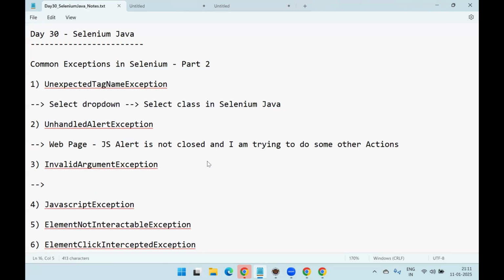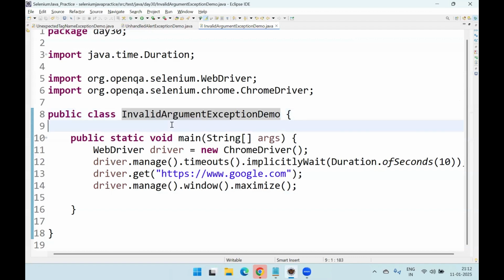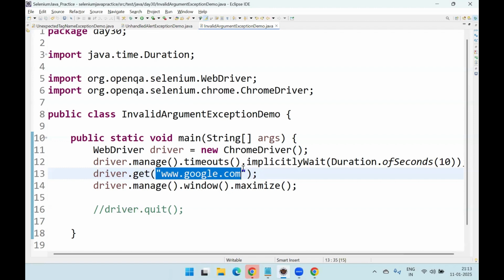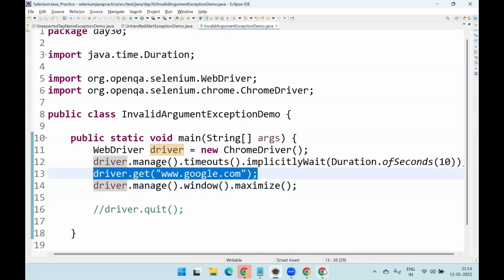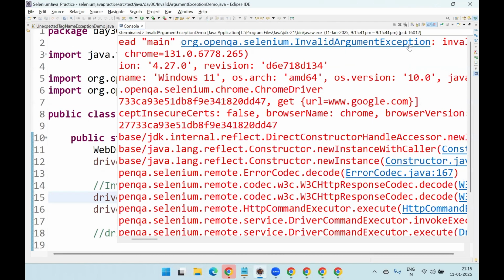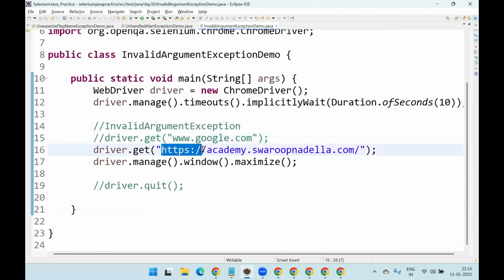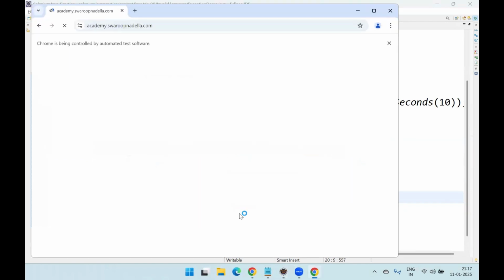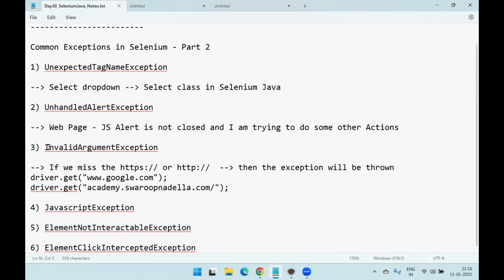InvalidArgumentException || Selenium Java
In this video tutorial we will discuss InvalidArgumentException concept in Selenium WebDriver Java - Automation Testing